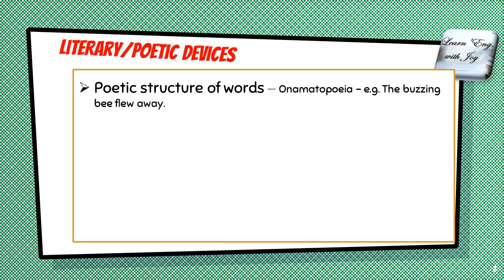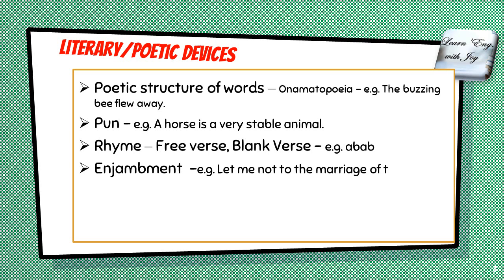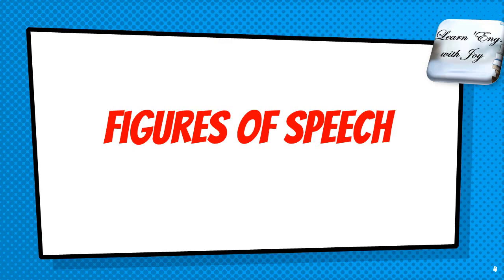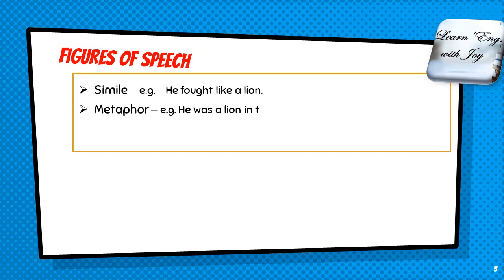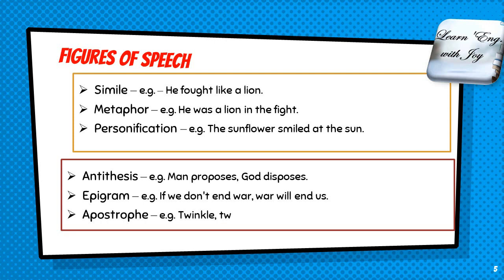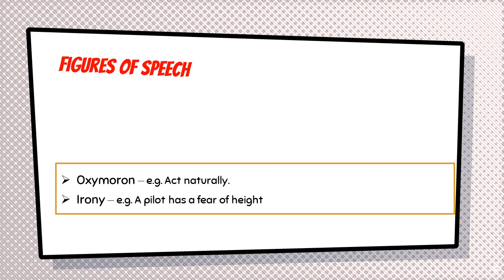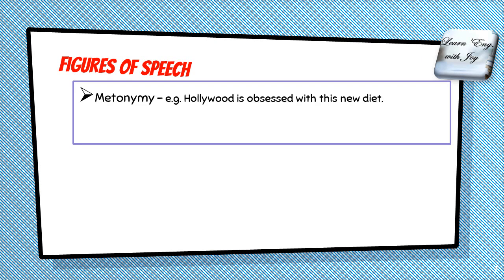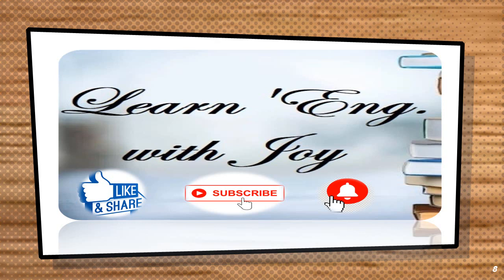CBSE Poetic/Literary Devices and Figures of Speech